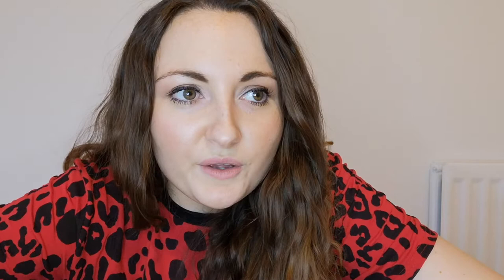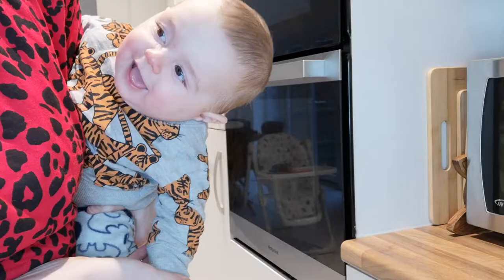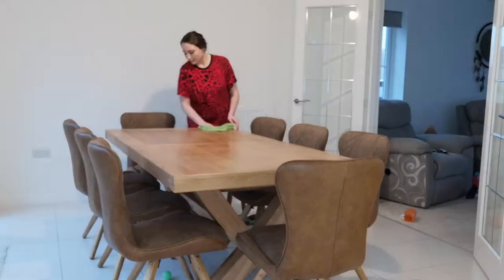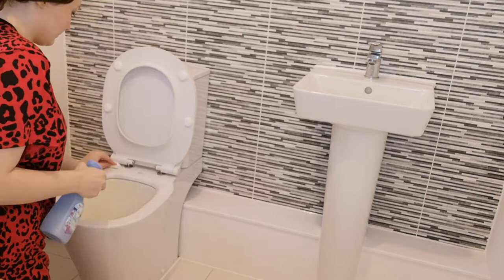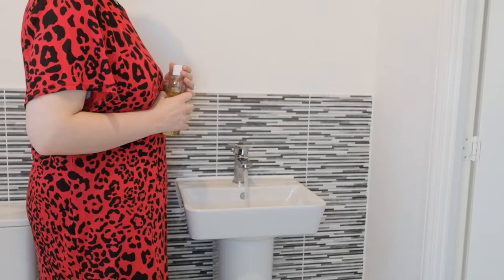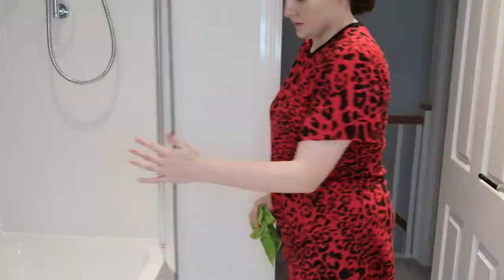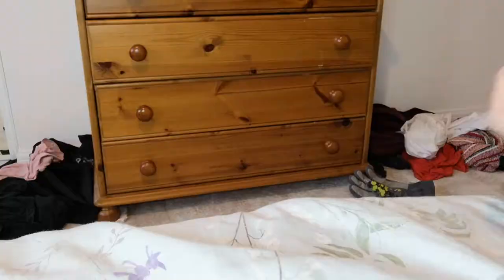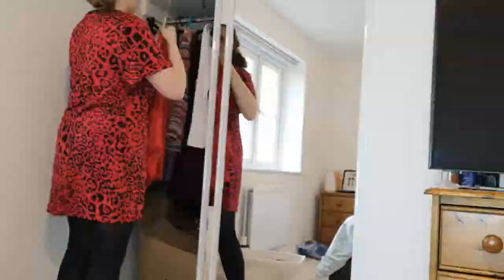CLEAN THE WHOLE HOUSE WITH ME | GET IT ALL DONE | CLEANING MOTIVATION